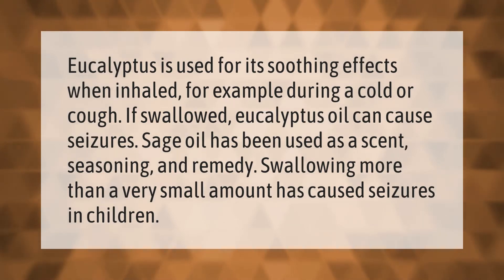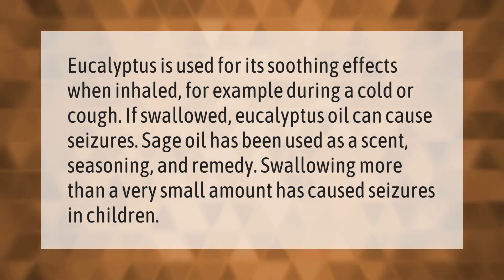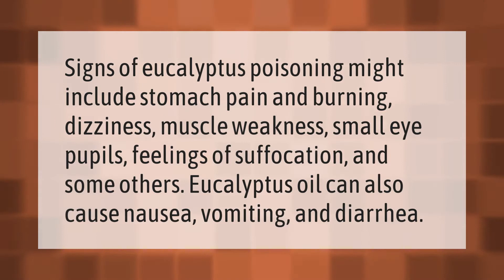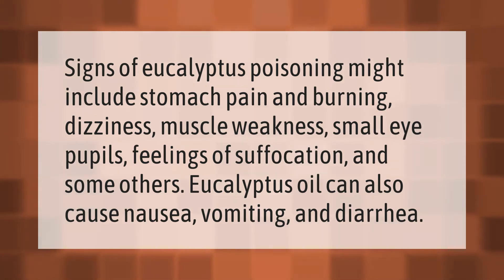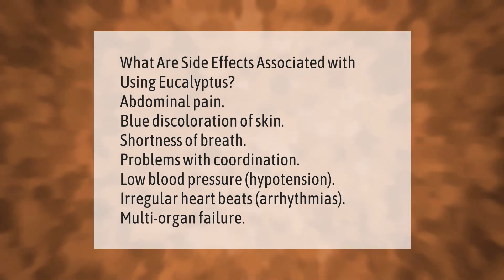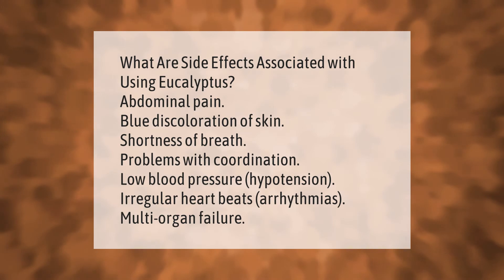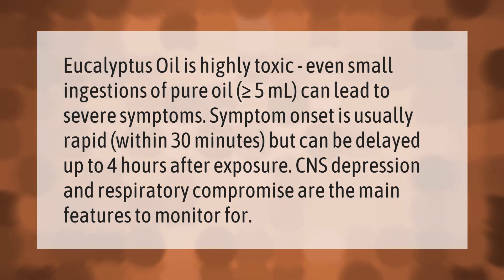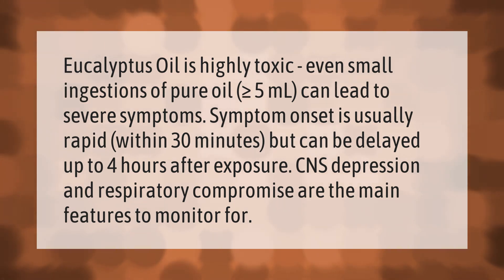Is it safe to inhale eucalyptus oil?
00:00 - Is it safe to inhale eucalyptus oil?
00:39 - What happens if you inhale too much eucalyptus oil?
01:07 - What are the side effects of eucalyptus?
01:36 - Is eucalyptus oil poisonous to humans?

Laura S. Harris (2021, March 11.) Is it safe to inhale eucalyptus oil?
    AskAbout.video/articles/Is-it-safe-to-inhale-eucalyptus-oil-227596